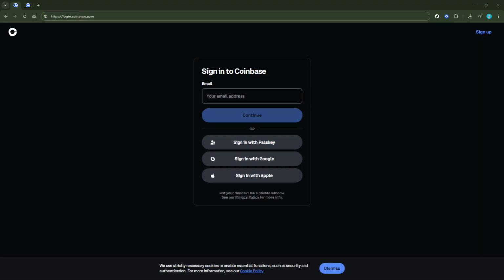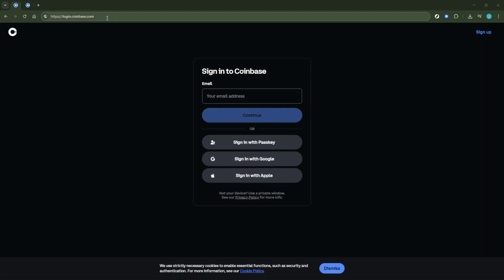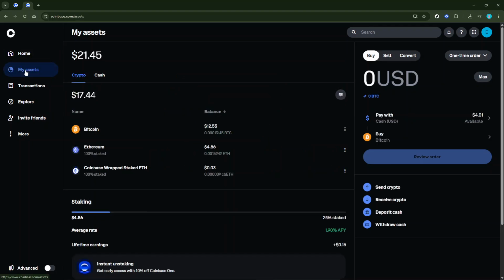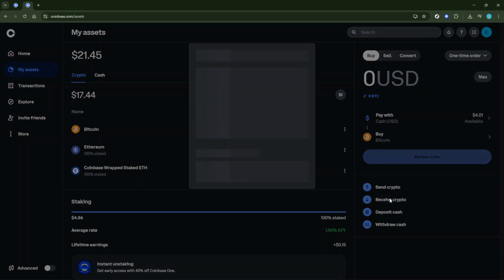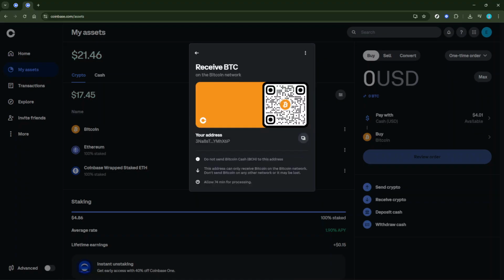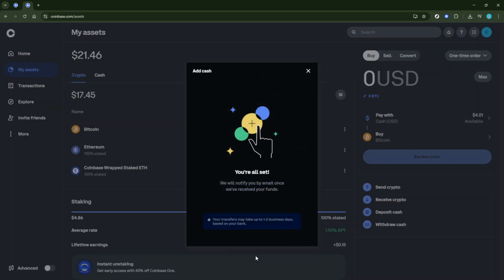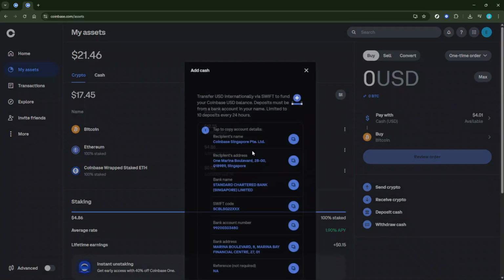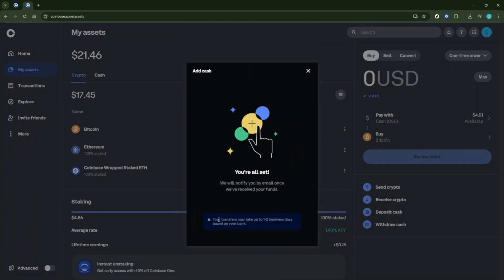How To Deposit Or Withdraw On Coinbase App [2025 Guide]